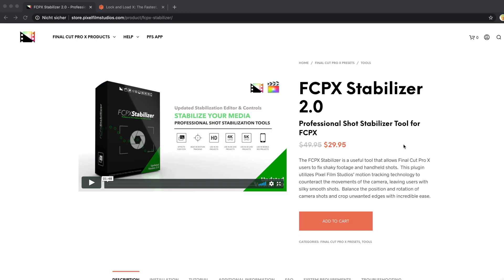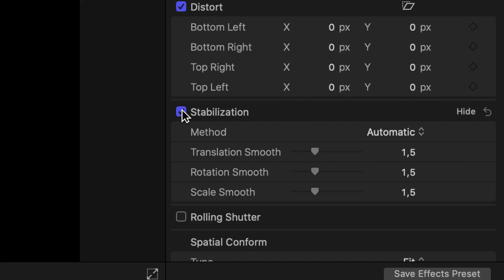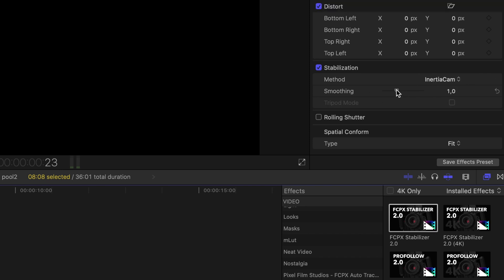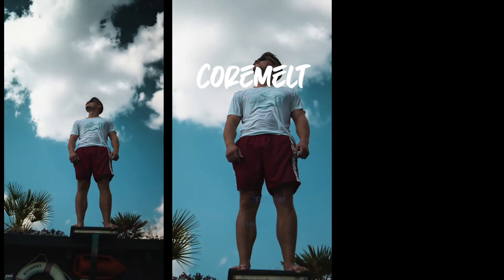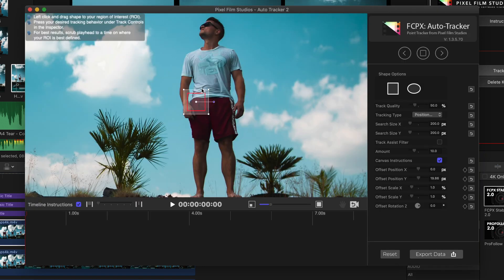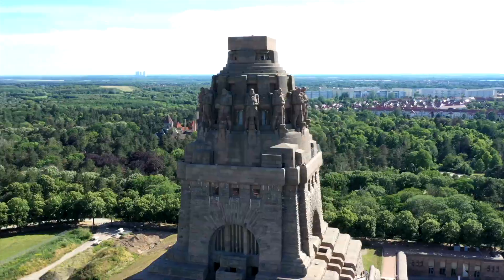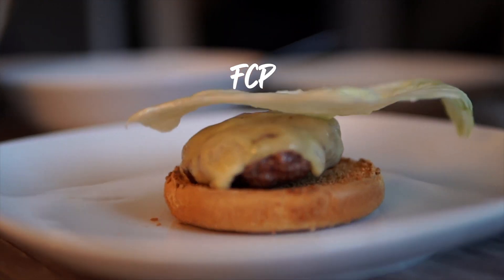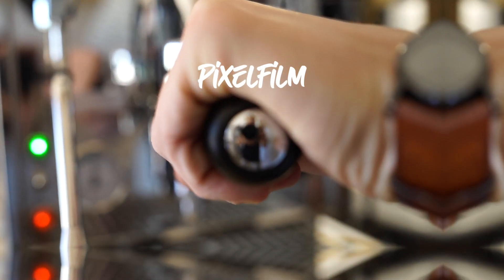FCP Stabilizer VS Pixelfilm VS Coremelt - Final Cut Pro Tutorial 2020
Hey Guys, here is my Side by Side Comparing of Final Cut Pro's build in stabilisation VS Pixelfilm Studios Stabilizer 2.0 VS Coremelts Lock n Load Stabilizer.
Maybe it could help you decide wich one is the right one for you.

MY GEAR:

small Cam
Big Cam
Lens 56mm
Light 1
Light 2